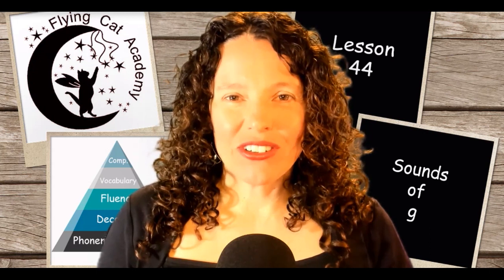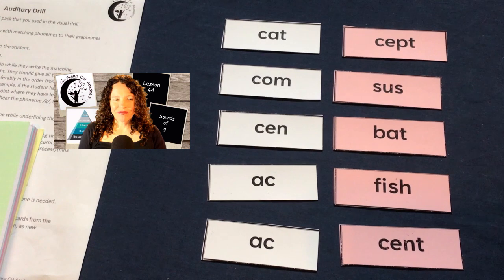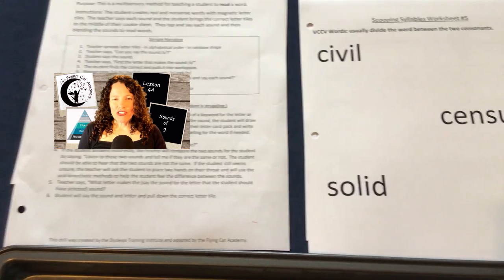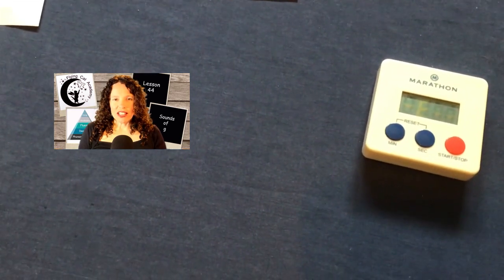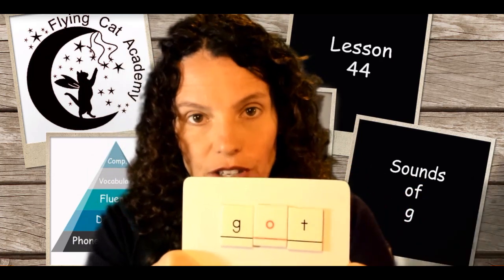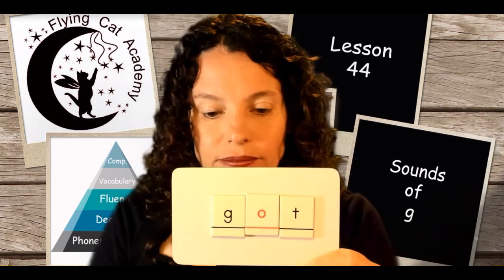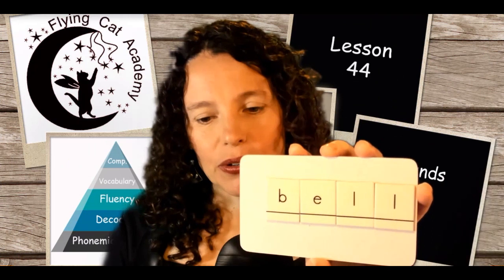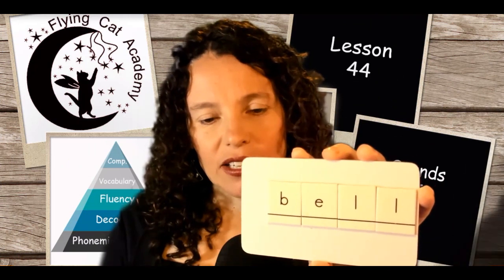Lesson 44 - Reading Remediation Lesson Using the Orton Gillingham Method from Flying Cat Academy